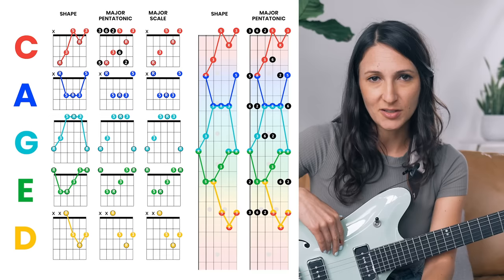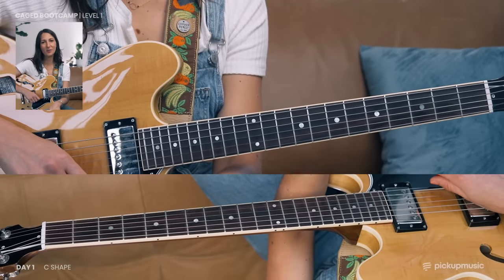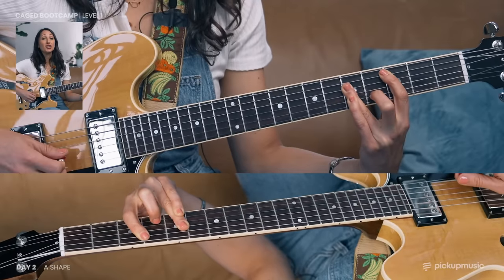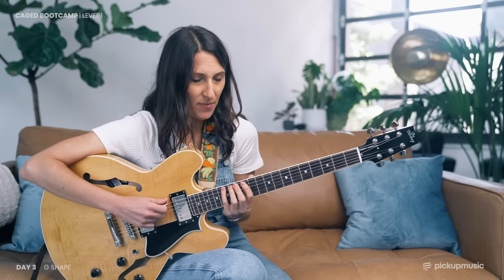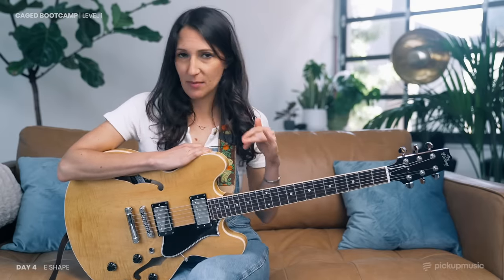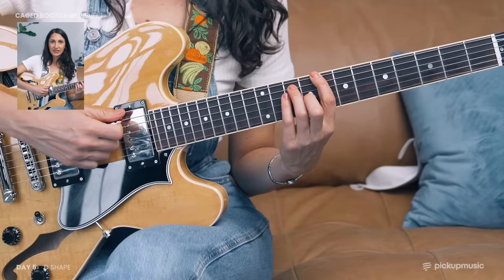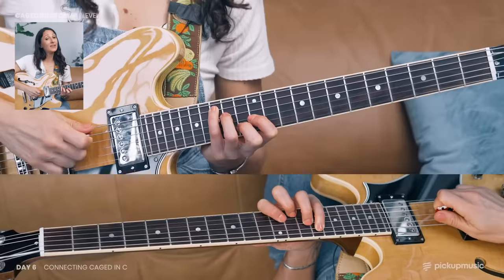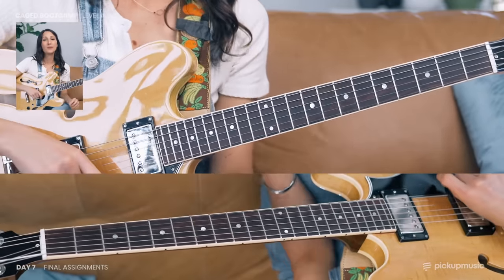The CAGED system for guitar explained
The CAGED system is the best method for demystifying your guitar and unlocking your fretboard. Pickup Music's acclaimed 3-month CAGED Learning Pathway has helped thousands of students to master their fretboards and reach their playing potential.

Dr. Molly Miller is one of Los Angeles’s most sought-after musicians, recording and touring with artists such as Jason Mraz, Sin Bandera, Black Eyed Peas, and more. She has trained hundreds of students to unlock their fretboards using the methods in her acclaimed 3-month CAGED Learning Pathway on Pickup Music.

00:00 Intro
00:21 Day 1 - C shape
13:38 Day 2 - A shape
28:57 Day 3 - G shape
47:00 Day 4 - E shape
1:03:52 Day 5 - D shape
1:17:42 Day 6 - Connecting shapes
1:25:31 Day 7 - Final assignments